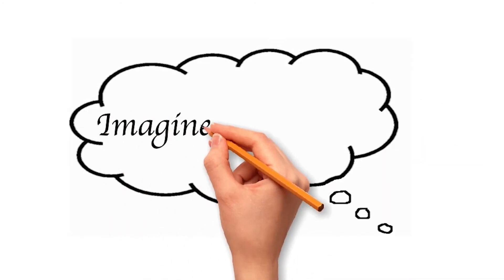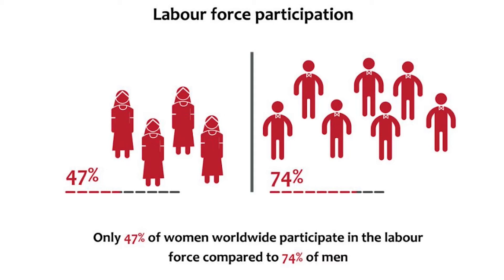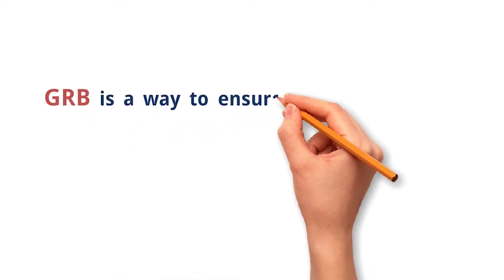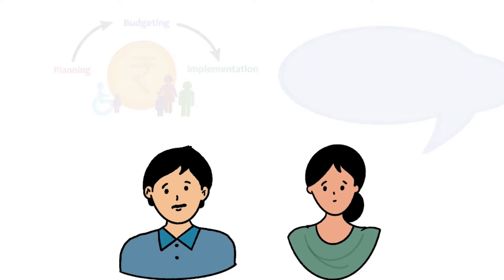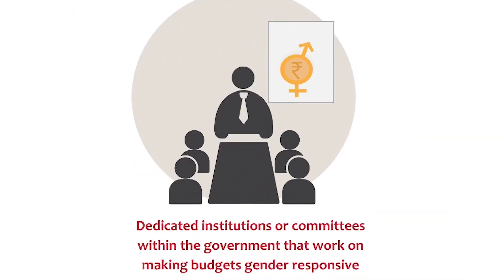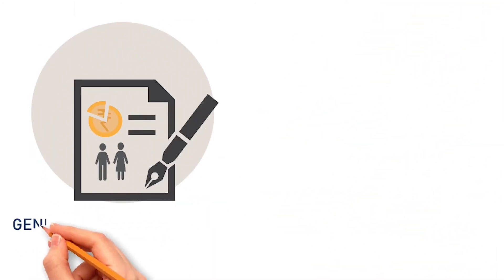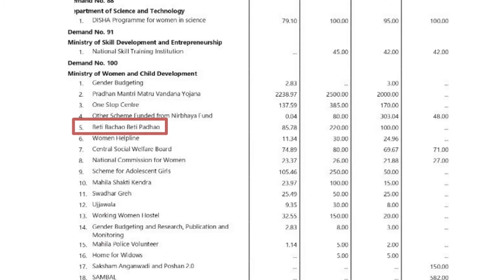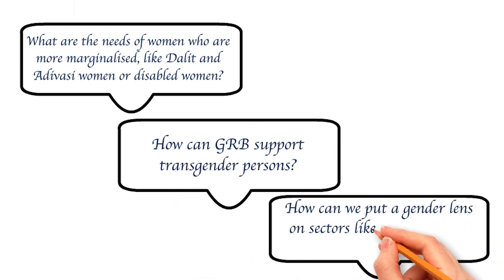Short Video on Gender Responsive Budgeting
Learn more about Gender Responsive Budgeting (GRB) through this video. It highlights some important concepts related to GRB like what is GRB, need for GRB, how is it implemented, some reflections on GRB in India, information on Gender Budget Statement  among others.

We will be developing more such videos in the future to discuss more concepts related to GRB.
This video is an initiative and production of: Centre for Budget and Governance Accountability (CBGA)

Developed by: Samarth Mehta
Script by: Shruti Ambast (CBGA), Subrat Das (CBGA) and Shuchita Rawal (CBGA)
Conceptualised and directed by: Shuchita Rawal
Illustrations and Visuals by: Yashoda Banduni

Copyright@2022 Centre for Budget and Governance Accountability and Open Budgets India

00:00 Introduction
00:24 Gender inequality in government programmes
01:08 The gender gap and its slow closure
01:43 Introducing Gender Responsive Budgeting (GRB)
02:00 Transforming the budget-making process with GRB
03:13 The global adoption of GRB
03:46 Gender Budget Statement (GBS) in India
04:00 Understanding the GBS in India
05:00 Accessing Gender Budget Statements on the Open Budgets India portal